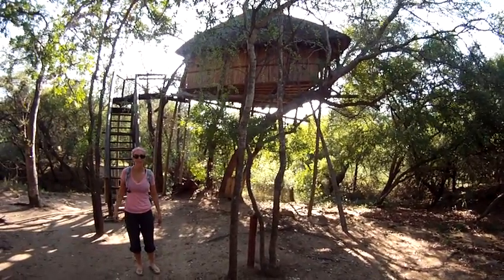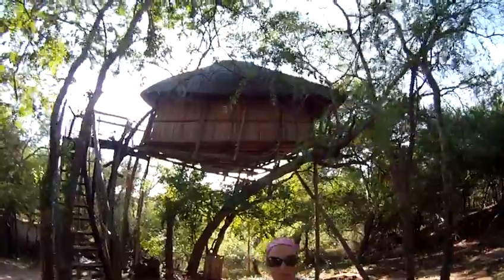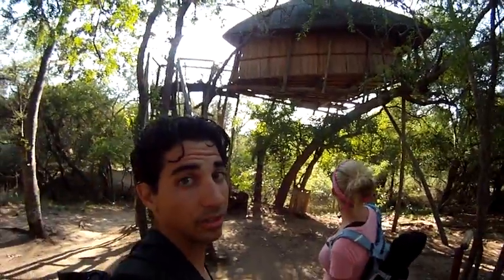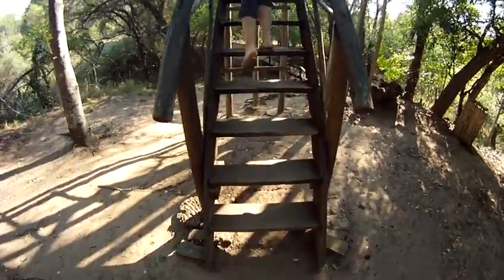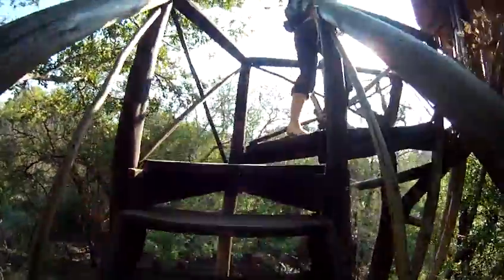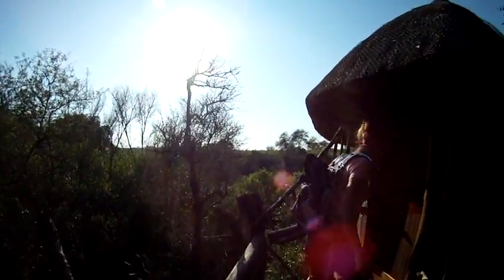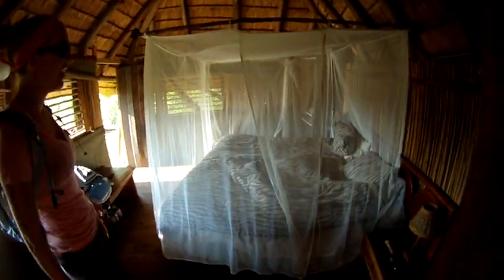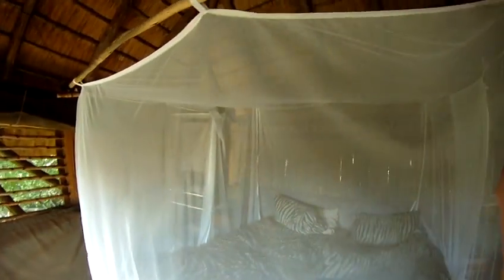South Africa Safari - Our Treehouse